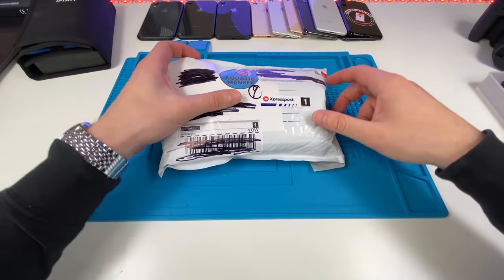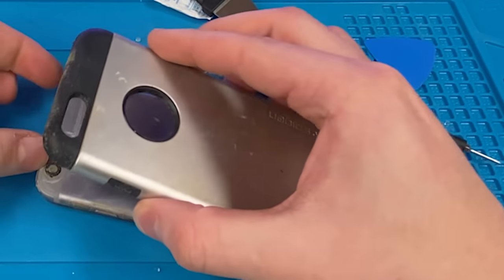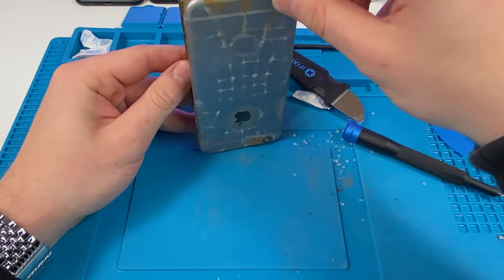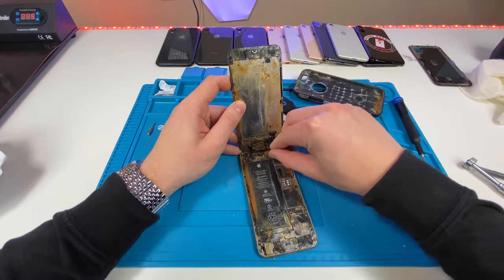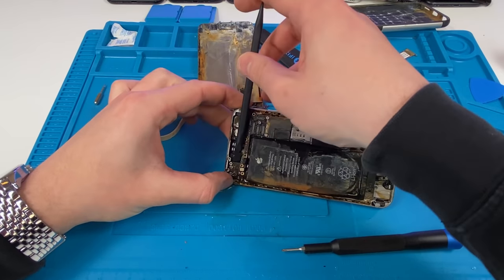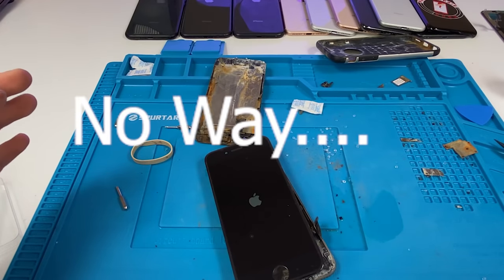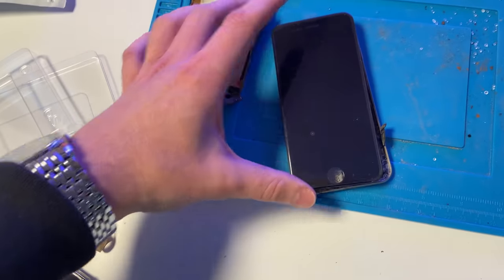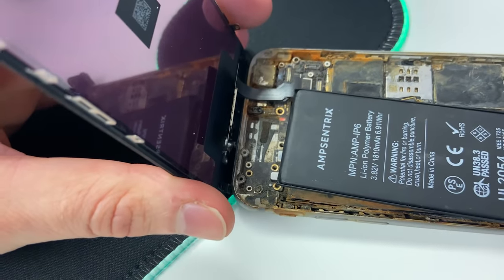This Rusted iPhone Was underwater For YEARS... Can We Get it Working?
We were sent a ton of phones by @AquaticMonkey( A diver)  to recover and hopefully return to the owners. In this video, we take a look at the first phone we were sent. This one is probably in the worst condition out of all of them. Can we get it on and working?

I will not be answering emails for mail-in inquiries.